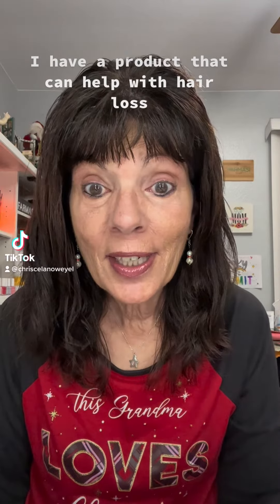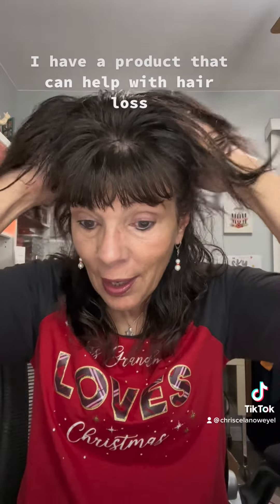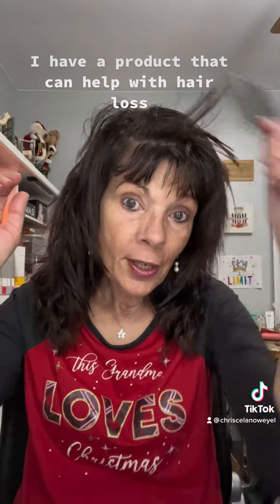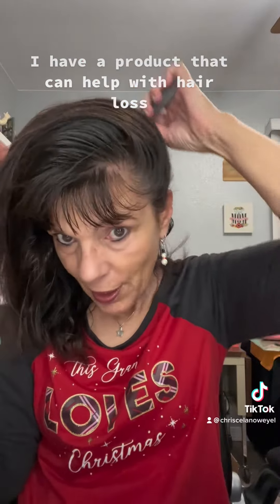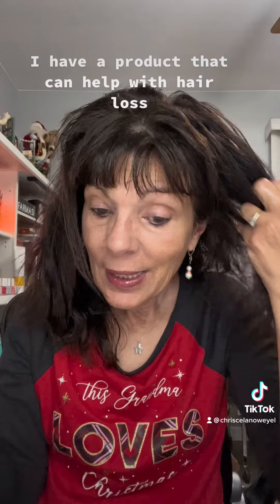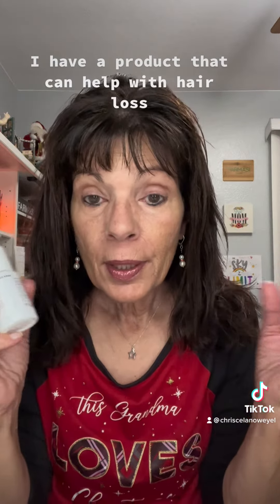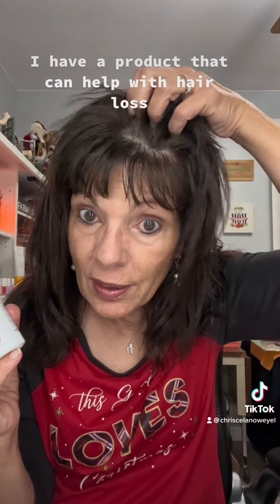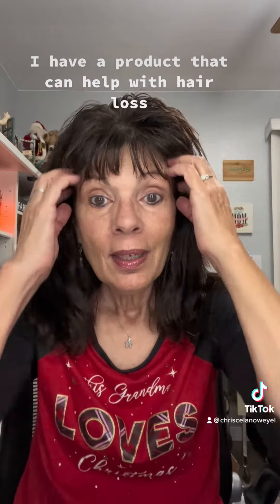December 12, 2022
Do you have hair loss?